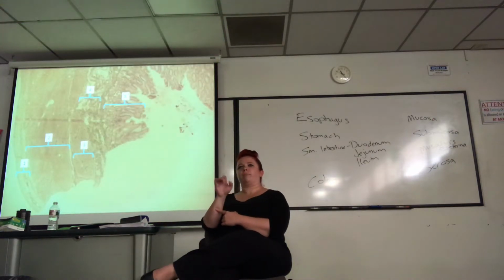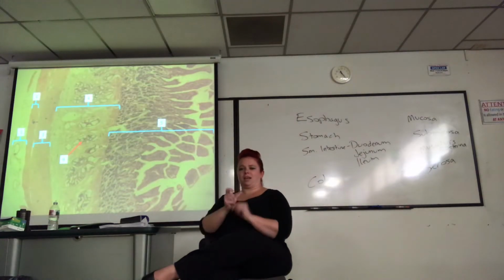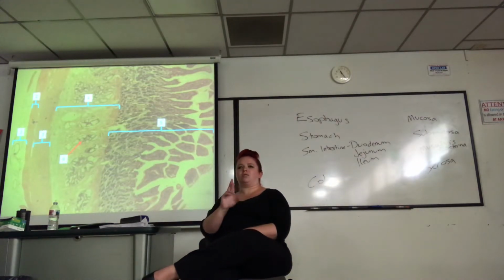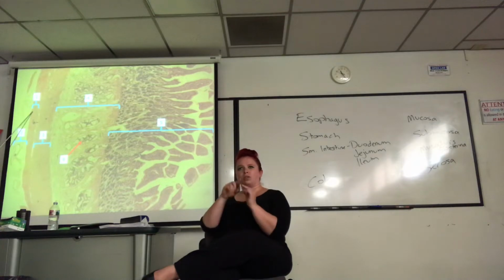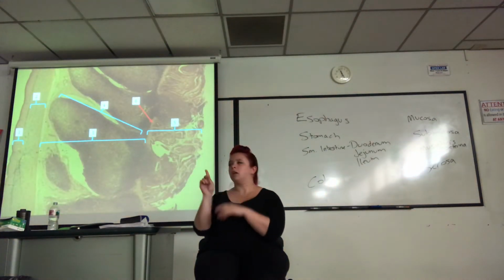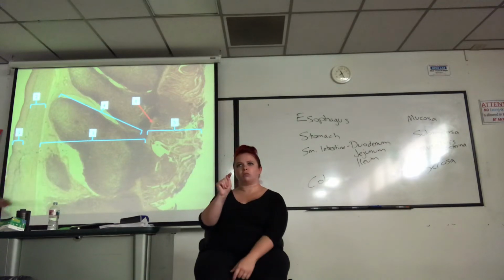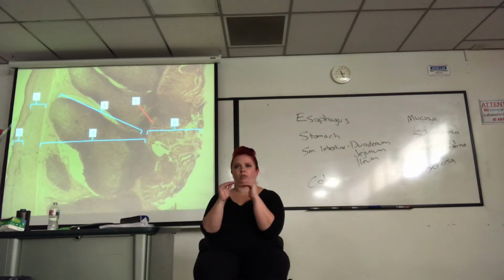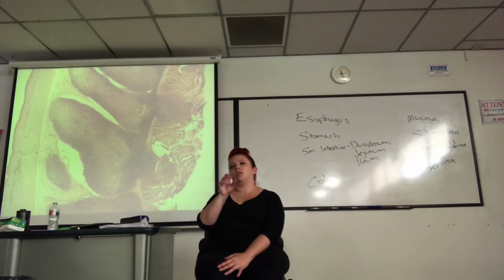SU18 BIOL431 Digestion histology